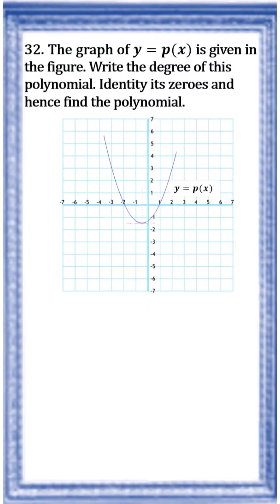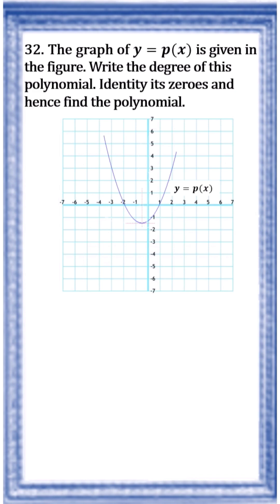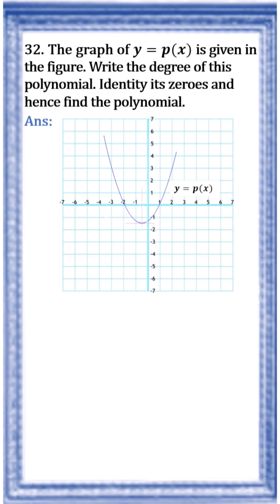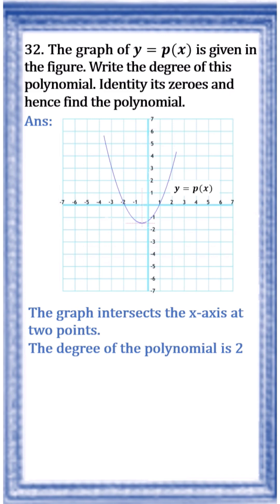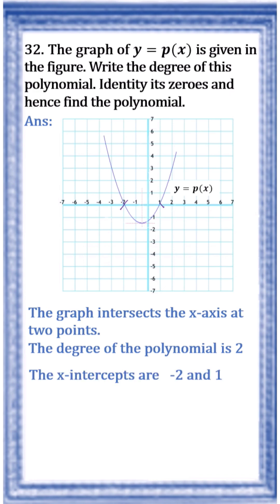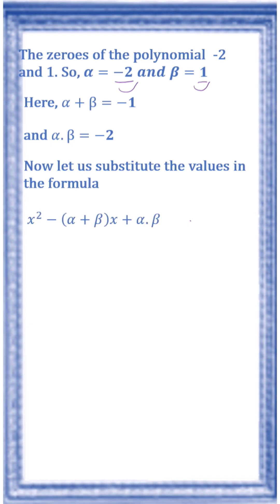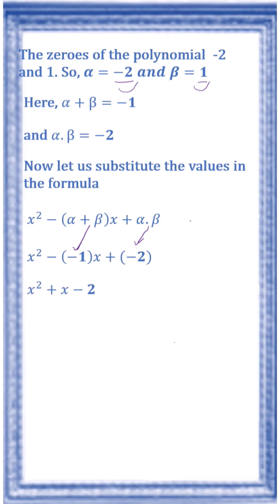The graph of 𝒚=𝒑(𝒙) is given in the figure. Write the degree of this polynomial.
The graph of 𝒚=𝒑(𝒙) is given in the figure. Write the degree of this polynomial. Identity its zeroes and hence find the polynomial.